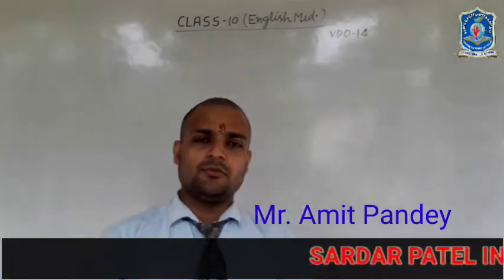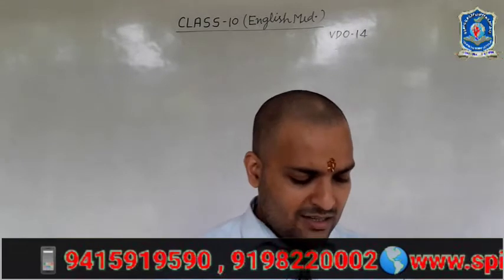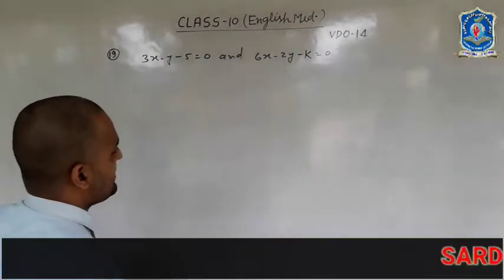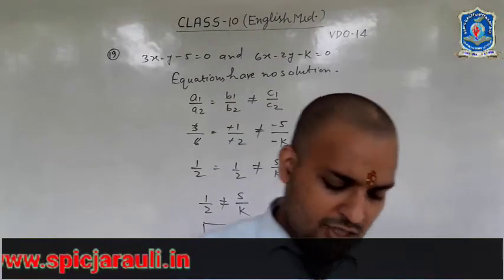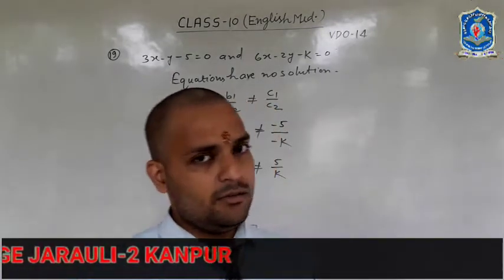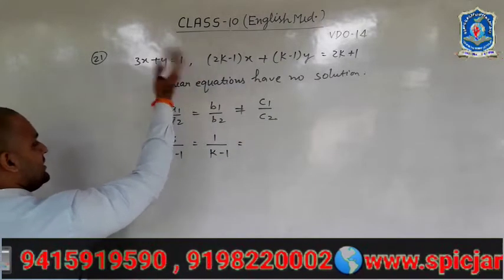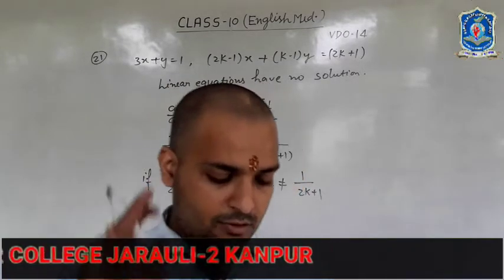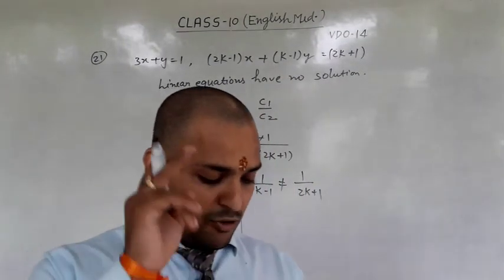10th math e 14 linear equation spic j2